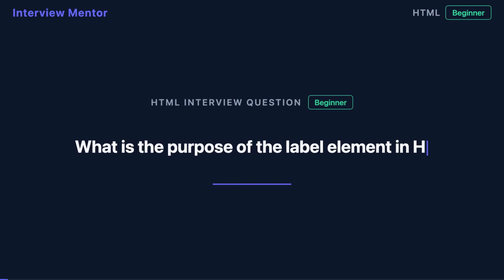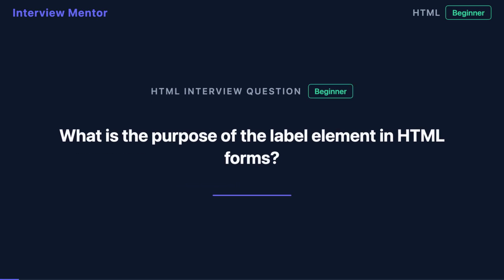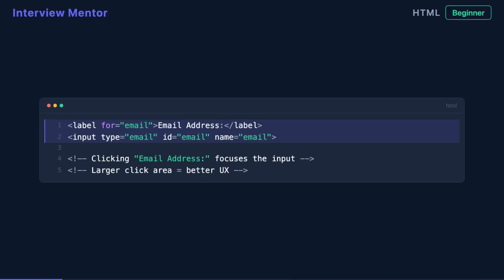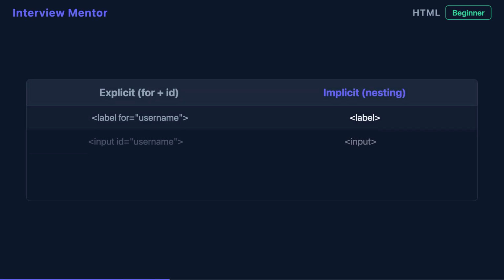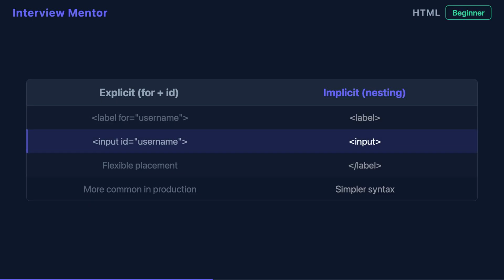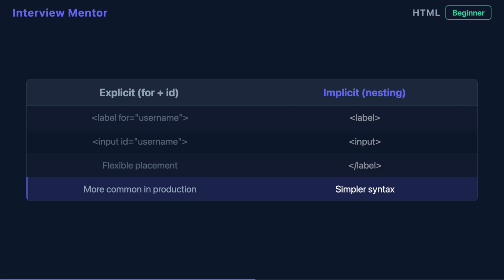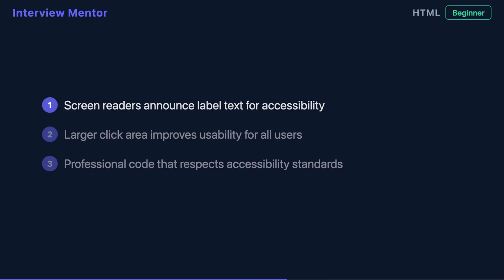What Does the HTML Label Element Actually Do?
The label element in HTML forms does more than just display text. Learn how it improves usability with larger click areas, enables accessibility for screen readers, and demonstrates professional coding practices. We cover both explicit (for + id) and implicit (nesting) syntax patterns.